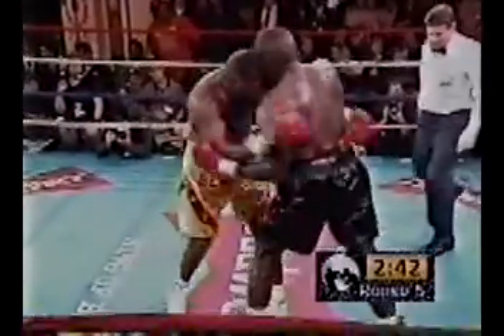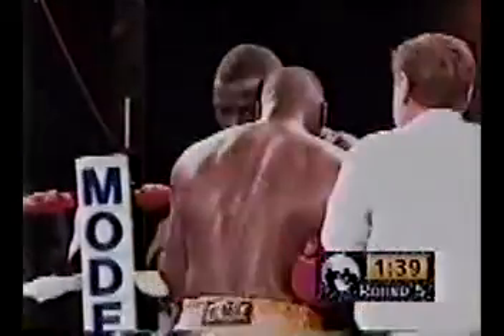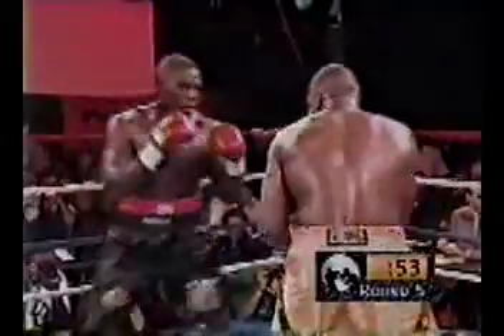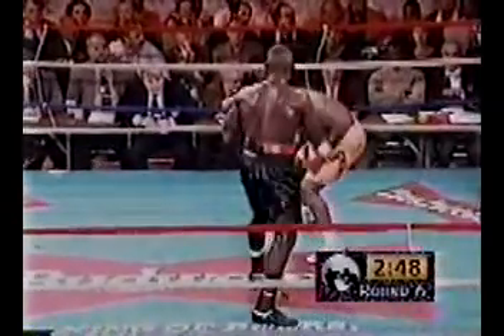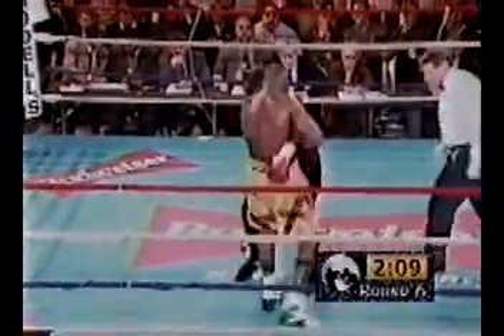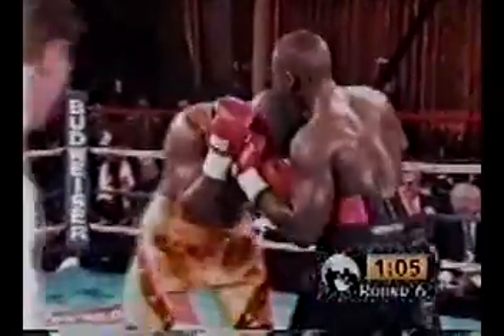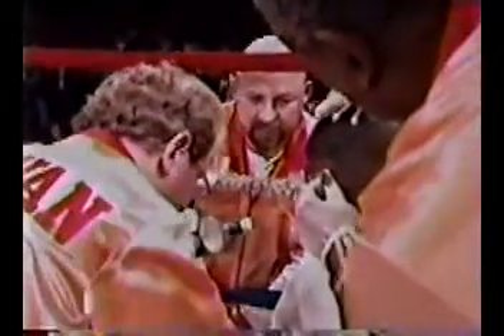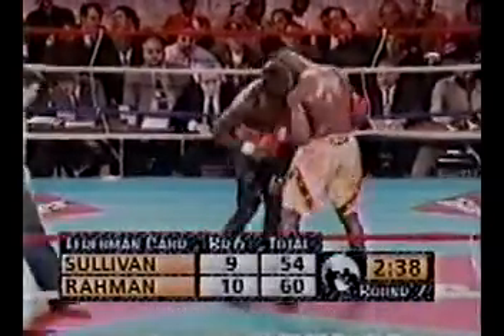Hasim Rahman | Obed Sullivan 3/6